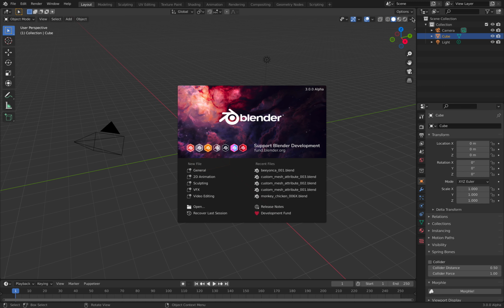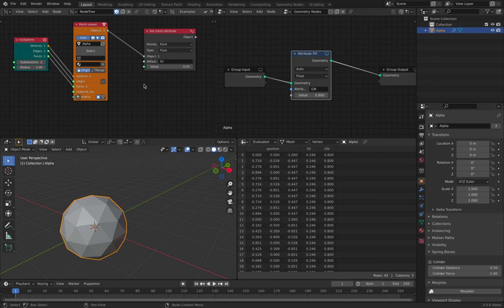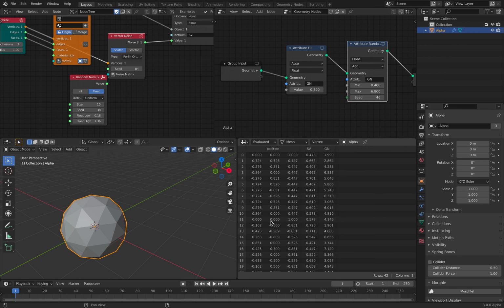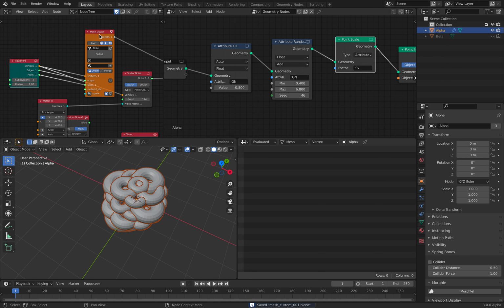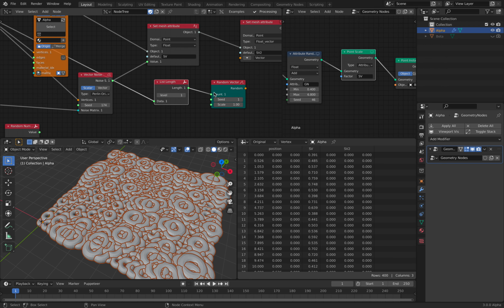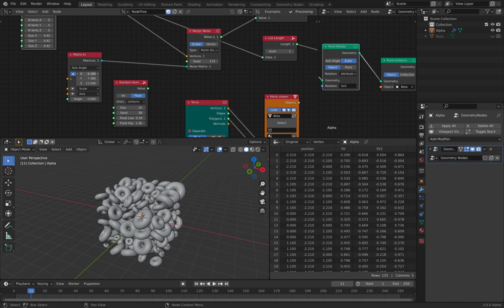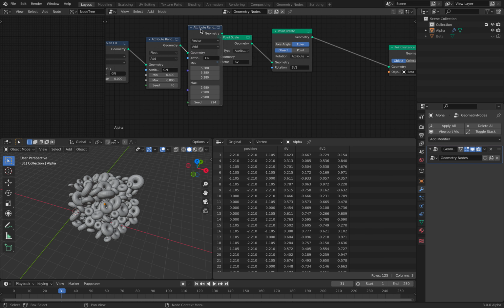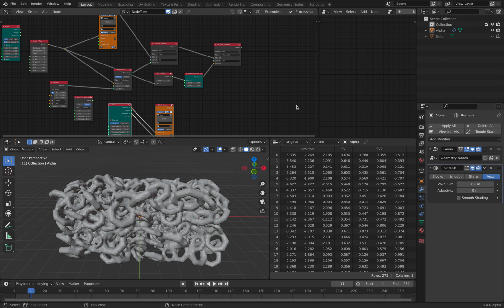LIVENODING Using Set Mesh Attribute Node To Inject Custom Attribute for Geometry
In this episode, I am testing a new node of SV addon called Set Mesh Attribute. This node allows us to create custom attribute and values and injecting it directly into Object to be used further by Geometry Nodes for example Point Instancing.

I tested custom float and vector float attribute via basic Vector Noise generator, but you can further explore this method and create a more sophisticated setup.